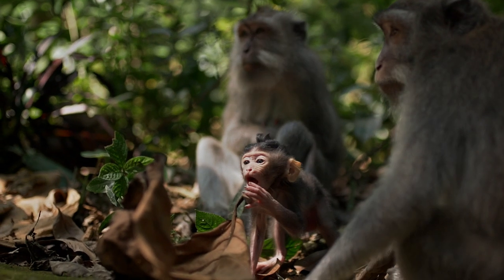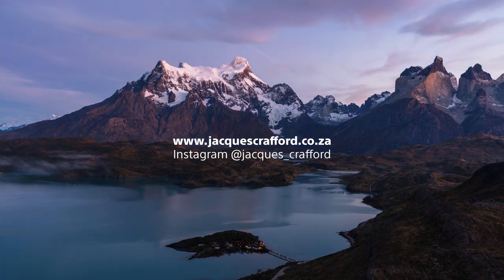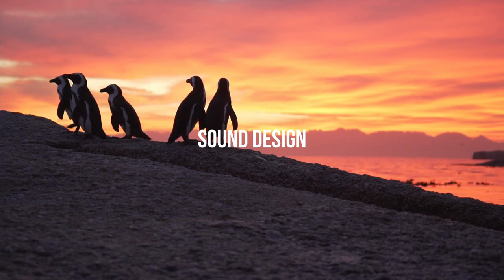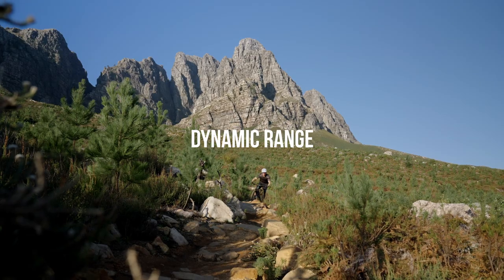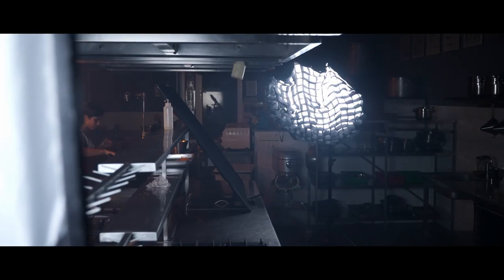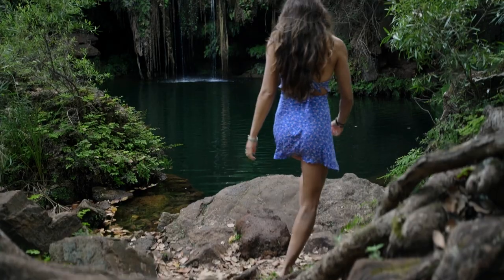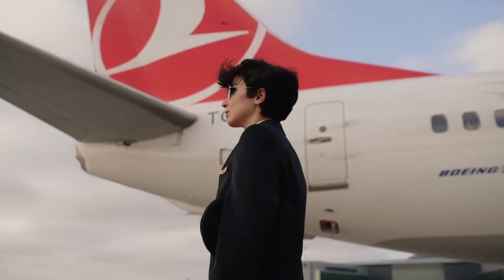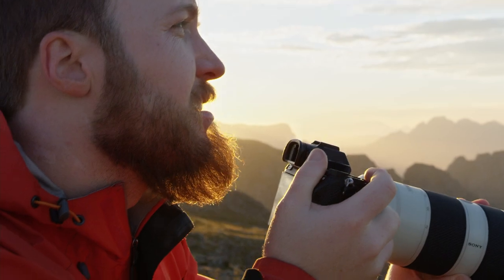Sony | World of Film | Jacques | Save the Sea Turtles | Workshop Ep 1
For decades, Sony has always pushed the boundaries in the world of filmmaking, staying at the forefront of cutting edge cinematic technology.

We combine our film industry DNA and superior digital imaging prowess to create powerful creative tools - such as the Pro Cinema Line and Alpha Series cameras - to capture emotion and unleash the true power of visual storytelling.

Join Sony, together with our Dreammakers - a bona fide collective of Sony filmmakers and cinematographers - as you go on a journey of endless discovery and mastery of your film craft.